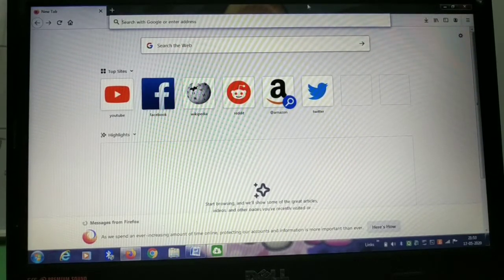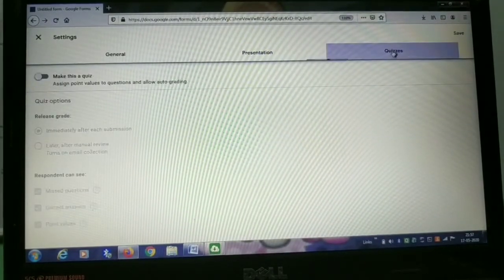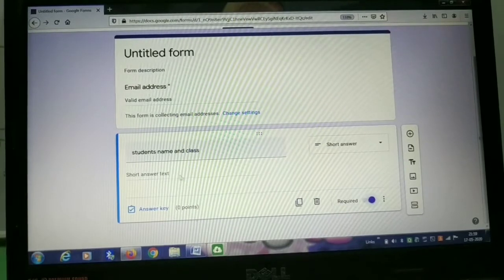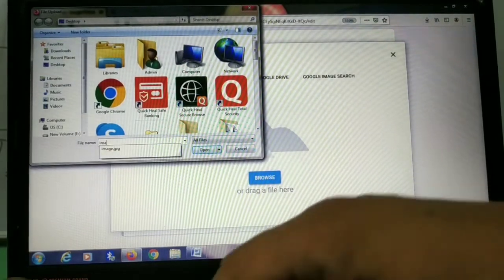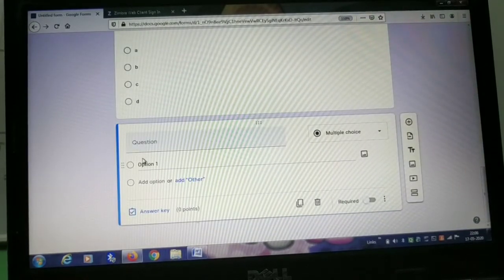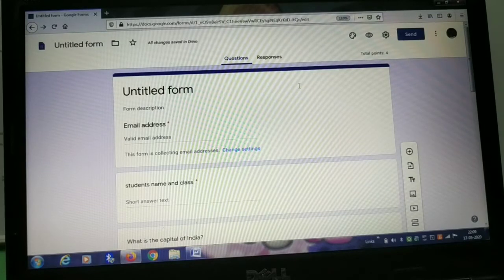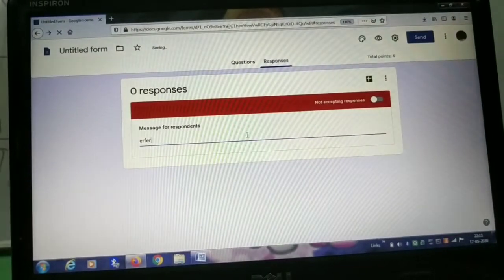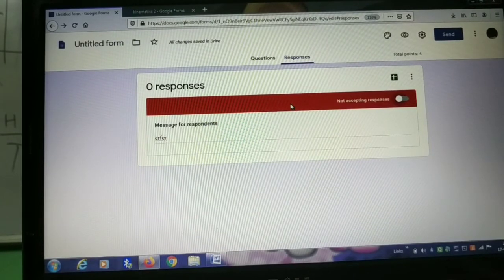How to use google form to conduct quiz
Using google form, using it in quiz format, time bound quiz , how to insert picture, and settings